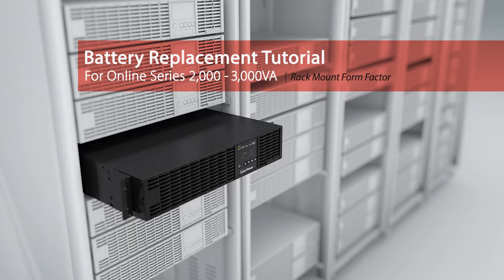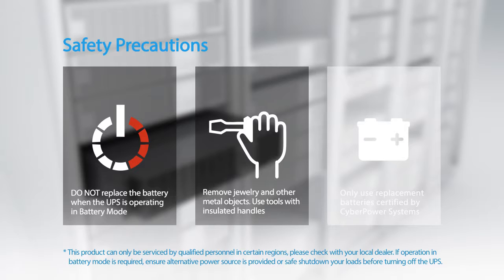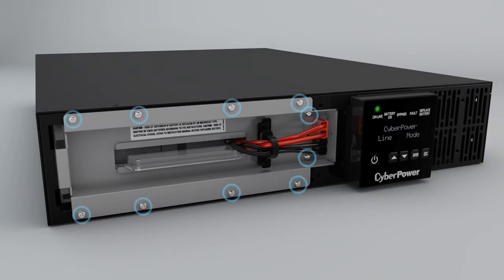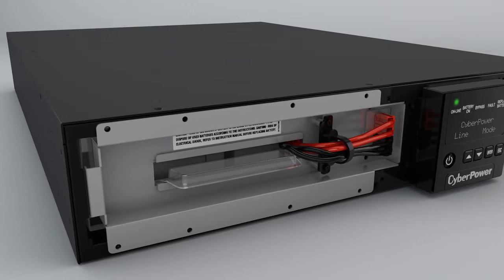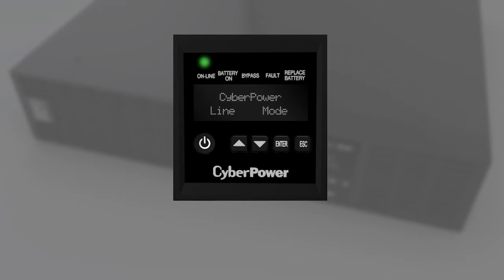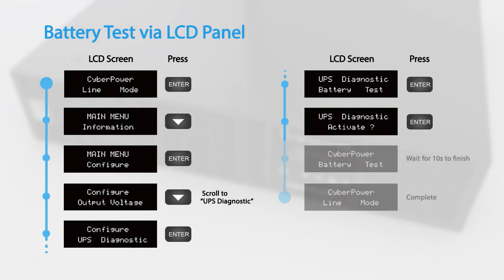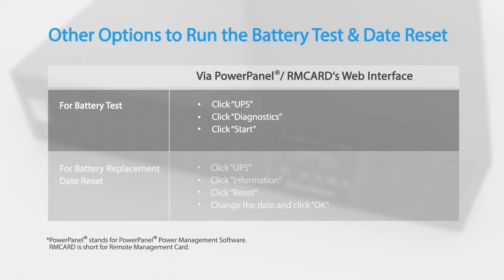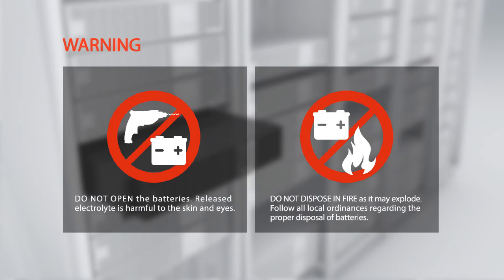CyberPower Battery Replacement Tutorial for Online Series 2,000-3,000VA (Rack)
This battery replacement tutorial is for the following model(s) (battery pack no.) only: OL2000ERTXL2U (RBP0076), OL3000ERTXL2U (RBP0076), OL2200RTXL2U (RB1290X6A), OL3000RTXL2U (RB1290X6A)

The specific battery model is used as a demonstration in the video. Battery pack compatibility information shows the latest model when the video is recorded, which may vary based on regions and models.

0:00 Introduction
0:16 Safety Precautions
0:42 Battery Replacement
1:33 Battery Test
2:09 Battery Date Reset
2:22 Other Option to Perform Battery Test and Reset Battery Date
2:38 Warning